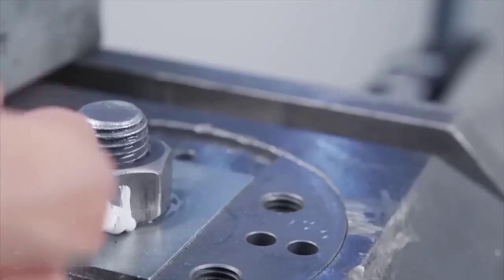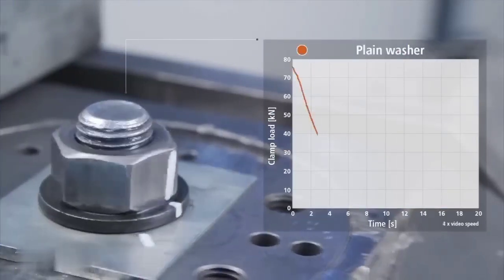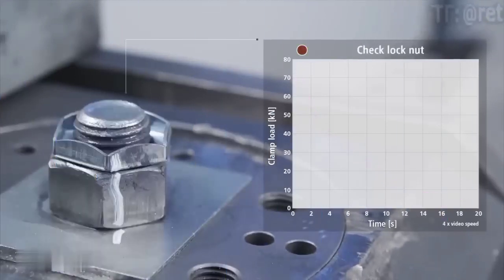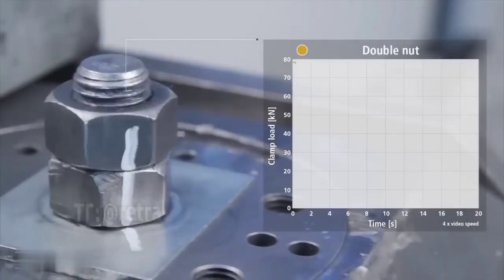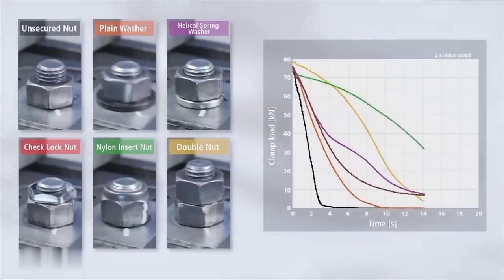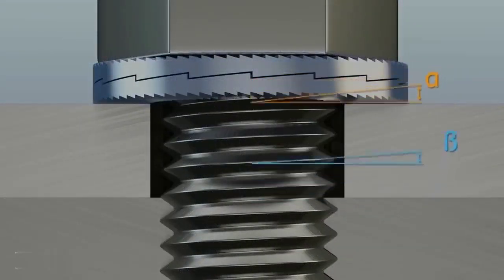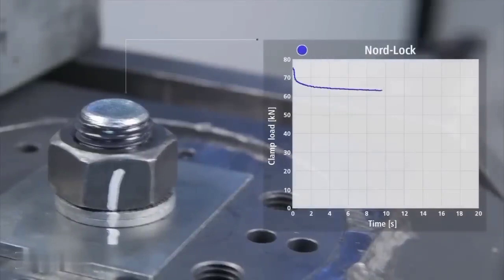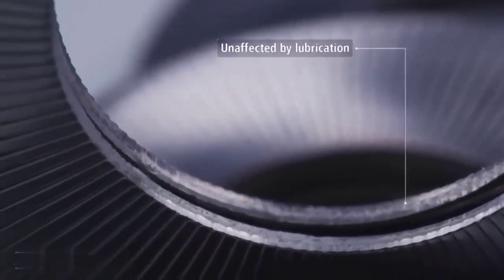unbelievable Facts about nut fixing | How to fix a nut | Lock washer arrangements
how to fix a nut How to fix loose nut | how to fix a nut keep spinning |  fixing nut and bolts | how to use nut and bolt  | How to use of nut Nut lock krnay k tarikay